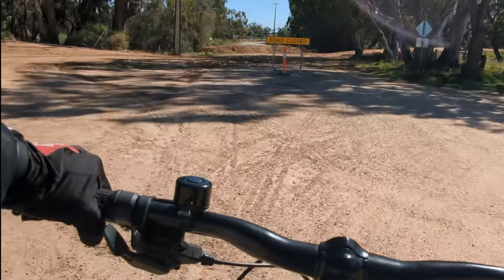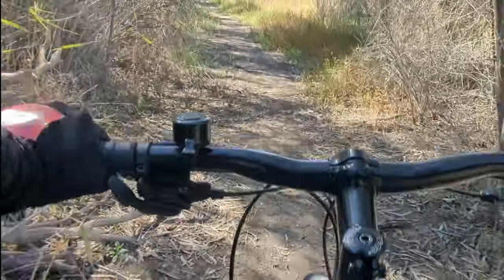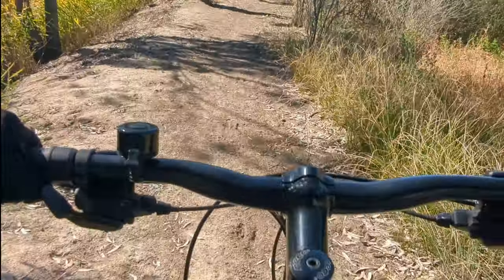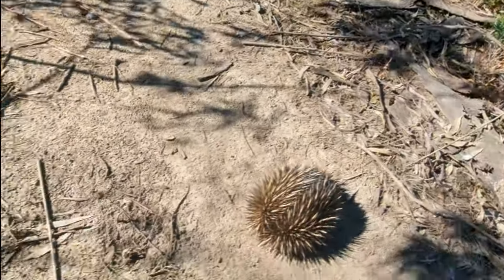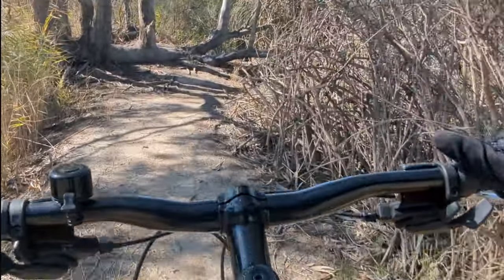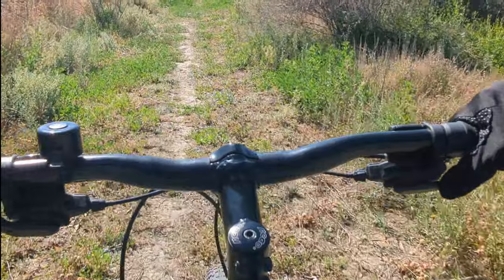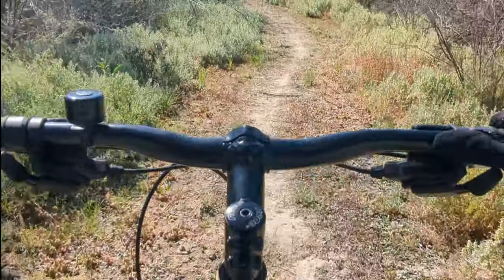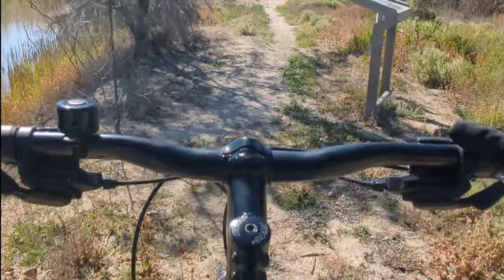Can't believe I came across this while riding.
coming across this has to be the high light of my filming